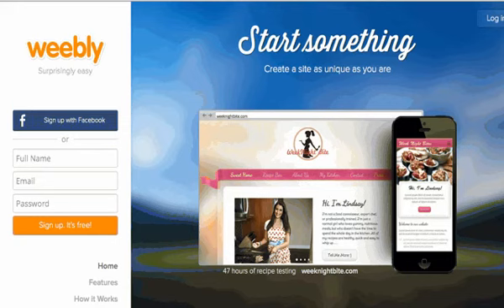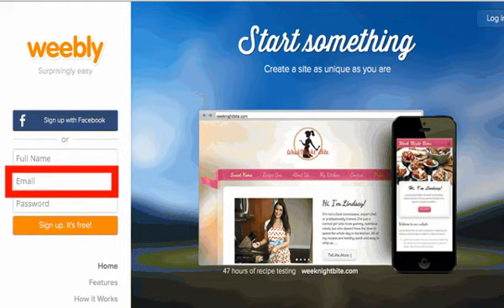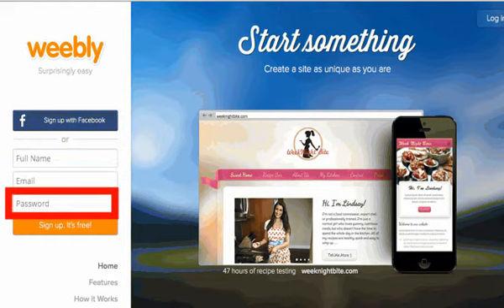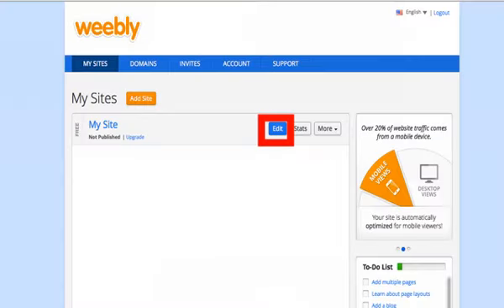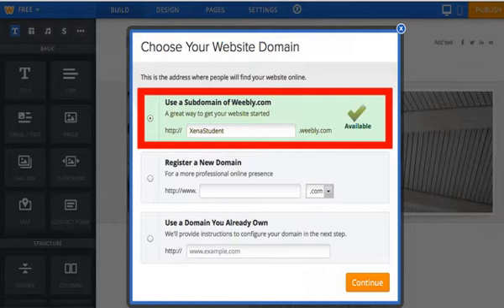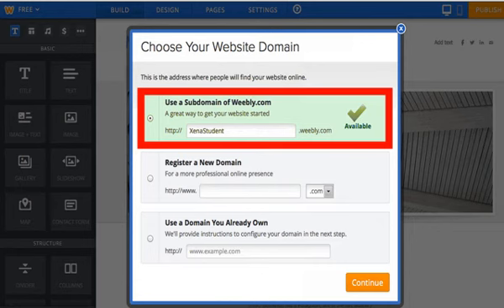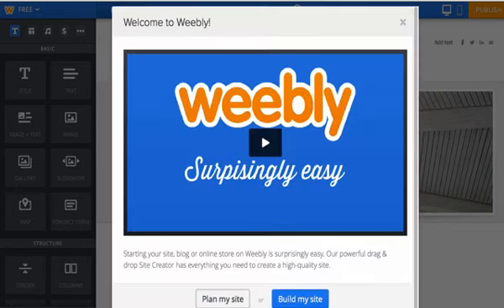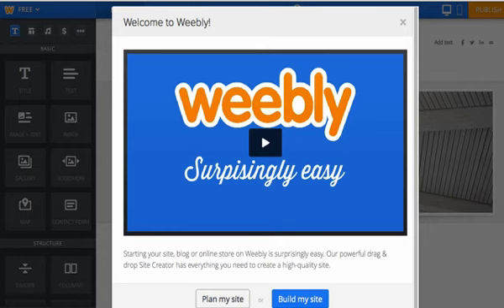BCLN - Weebly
Setting up a Weebly Account